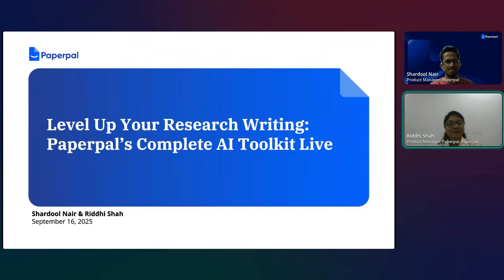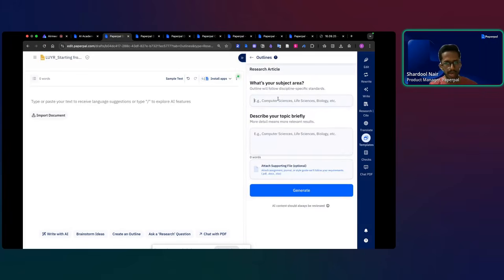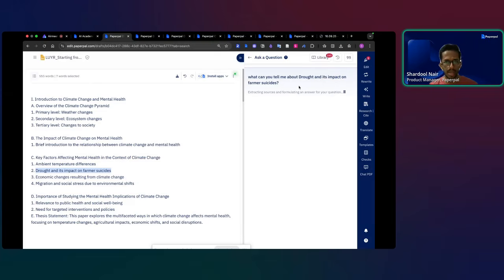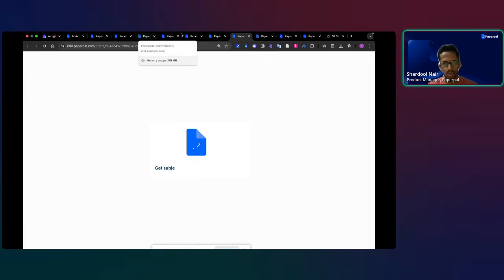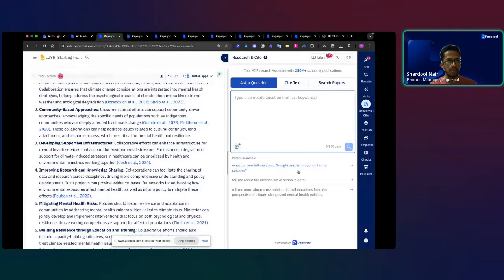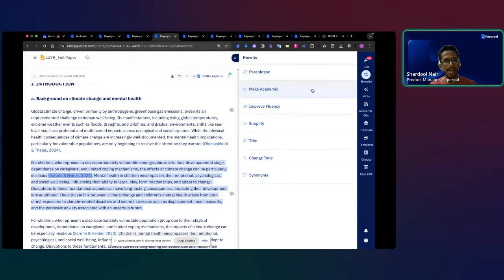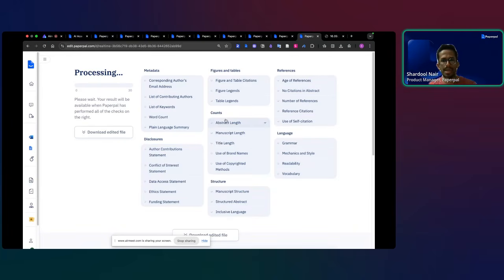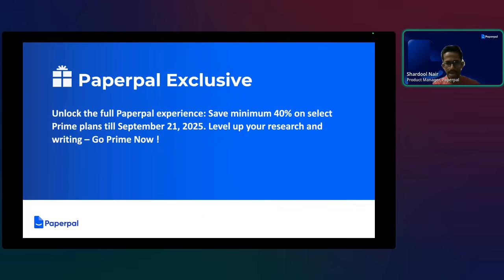Level Up Your Research Writing : Paperpal’s Complete AI Toolkit Live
Chapters
0:00 Intro & welcome
5:00 How Paperpal helps with the research process
8:26 Paperpal demo begins
11:00 Creating an outline with Paperpal
15:10 How to use the Write feature in Paperpal
18:42 Using the Write feature to modify content
20:45 Using the Research & Cite feature in Paperpal
27:01 How to use insights from the Research & Cite feature to develop content
30:55 Using the Chat PDF feature in Paperpal
36:13 Q&A break
37:12 Pros & cons of using AI during research writing
40:20 How writing with AI impacts plagiarism & AI detection scores
44:43 How to search papers from a specific corpus
46:00 How to add citations in Paperpal
49:56 How to use the Cite Text feature in Paperpal
53:01 How to use the Translate feature in Paperpal
55:24 How to use the Rewrite feature in Paperpal
58:25 How to responsibly use AI outputs in research writing
1:01:42 How to use Comments & Share options in Paperpal
1:03:35 How to use the Edit feature in Paperpal
1:05:10 How to use the AI Review feature in Paperpal
1:06:53 How to do a plagiarism check within Paperpal
1:08:00 How to check submission-readiness of a manuscript
1:10:58 Ethical AI use in research
1:17:51 Why AI disclosure is important
1:19:25 Best practices for responsible AI use
1:20:33 End of presentation and closing comments
1:22:26 Integration of Paperpal with citation management tools
1:24:28 Paperpal and paywalled content
1:25:42 Can Paperpal be used for writing other languages
1:28:22 Is my content secure with Paperpal
1:30:03 Outro and end of session